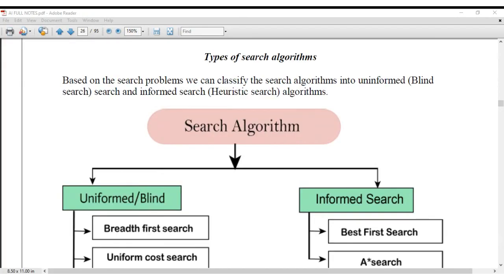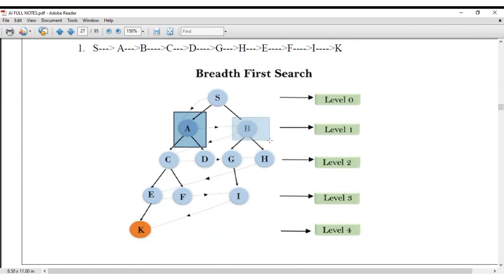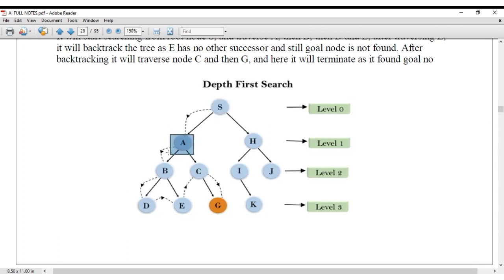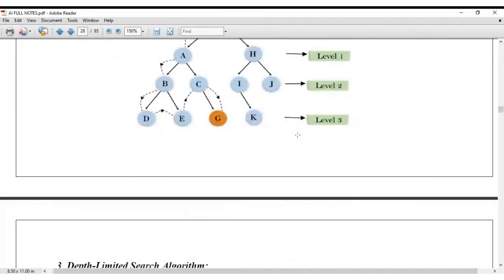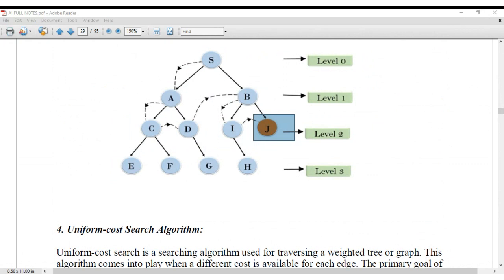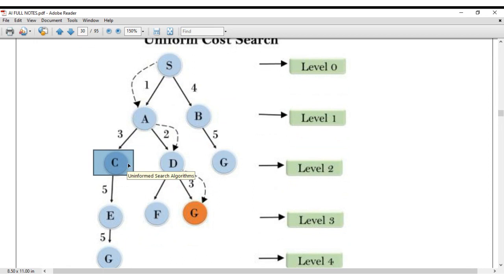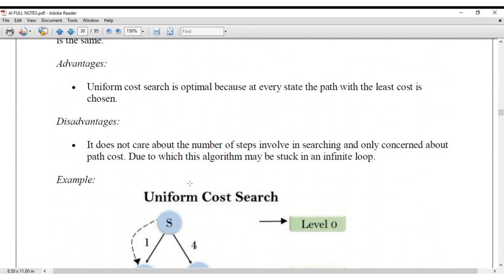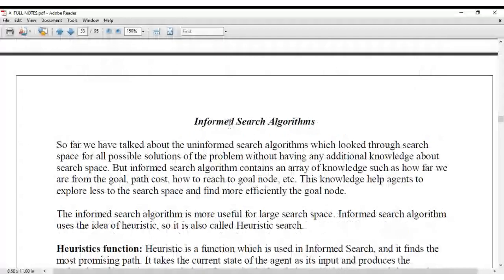6 PROBLEM SOLVING BASIC CONCEPTS, SEARCH ALGORITHMS